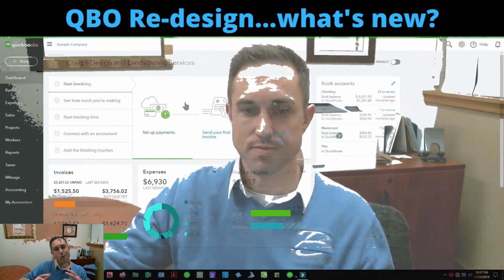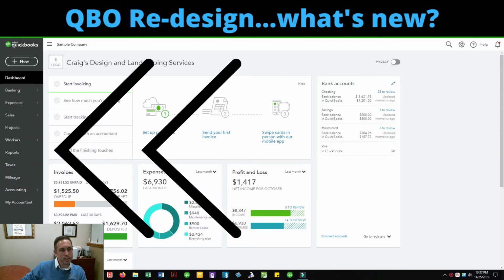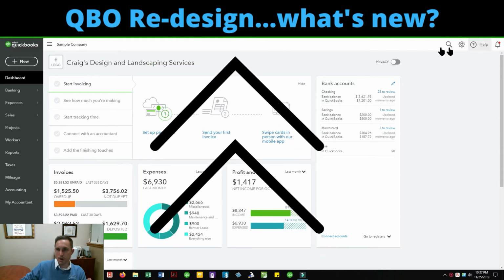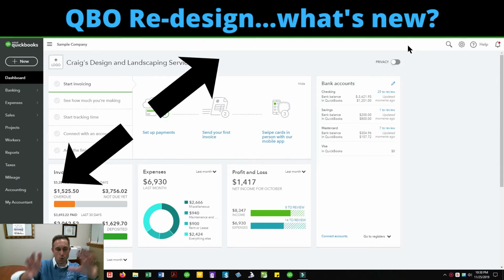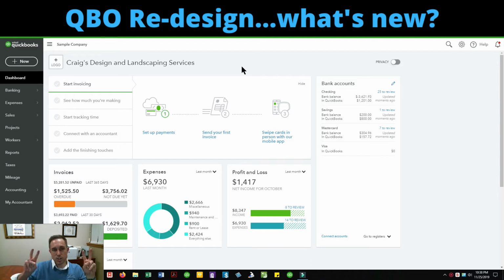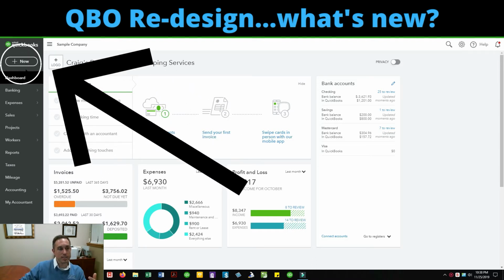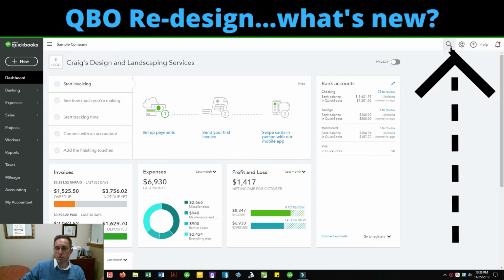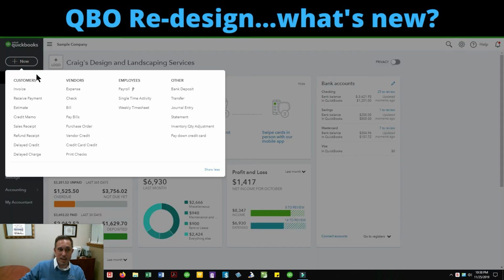QBO Tips - Re-Designed QBO Interface (Ep. 26)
In this QBO Tip, I'm reviewing the redesigned look of QuickBooks Online. They refreshed the QBO interface, so we're talking about what changed and what didn't.